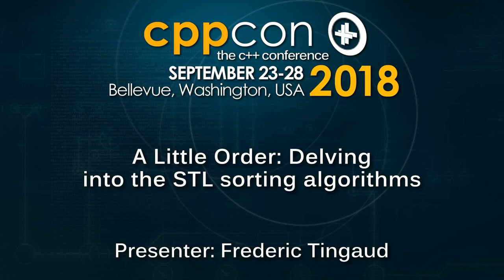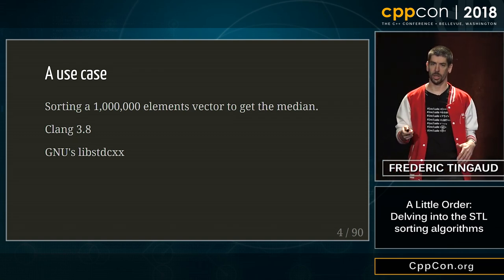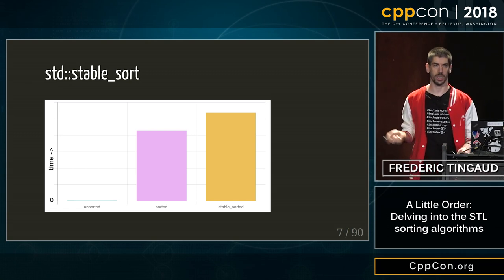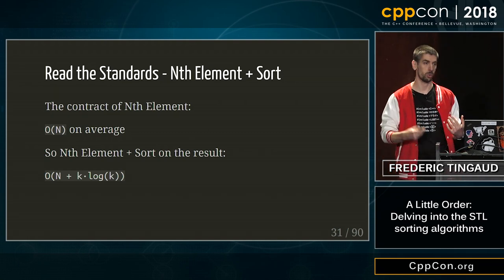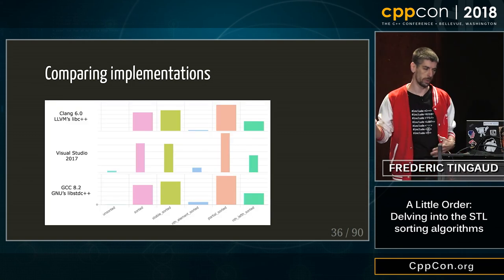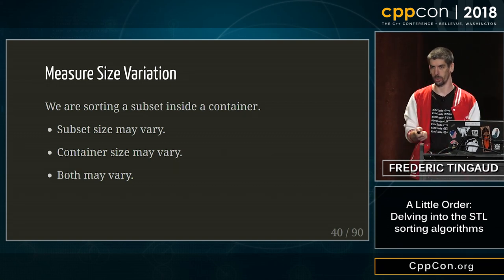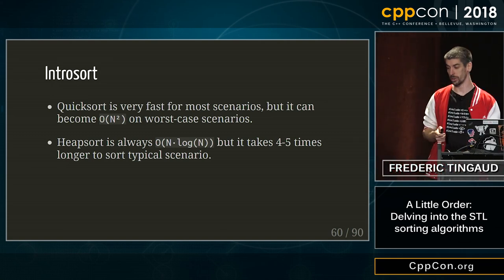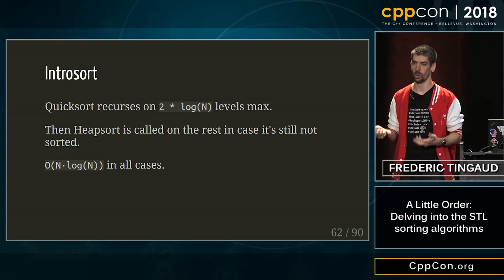CppCon 2018: Fred Tingaud “A Little Order: Delving into the STL sorting algorithms”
Benchmarking STL sorting algorithms can lead to surprises. For example, std::partial_sort takes considerably more time to sort half a vector than std::sort to sort it completely...
Starting from this counter-intuitive result, we'll engage on a journey where we'll look at the standard, read implementations of the STL and benchmark code to understand how std::sort, std::nth_element and std::partial_sort are implemented and why. In the process, we'll see some of the challenges STL implementers encountered and how they chose to overcome them.
This session is targetted at STL users who are curious to know how their tool are working.
Fred TINGAUD, Development, Murex S.A.S
Fred Tingaud is the creator of quick-bench.com. | He is also a Principal Software Engineer at Murex where he works on UI and front-end APIs. | His interests range from code efficiency and readability to UI ergonomics.